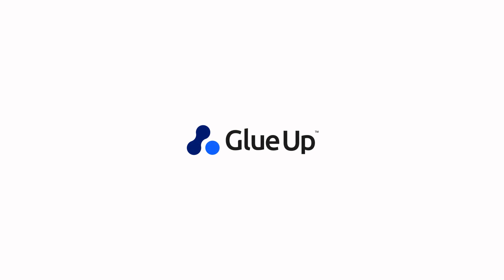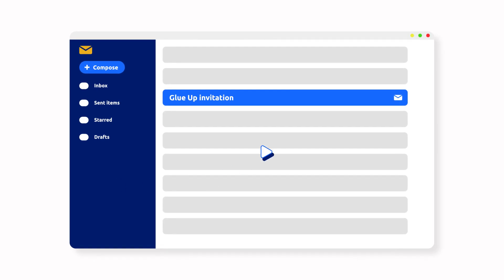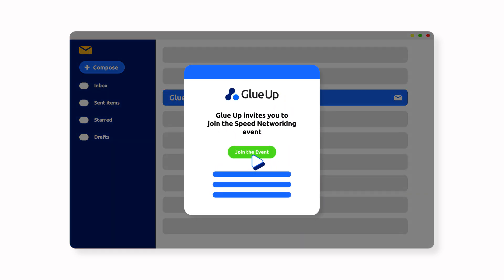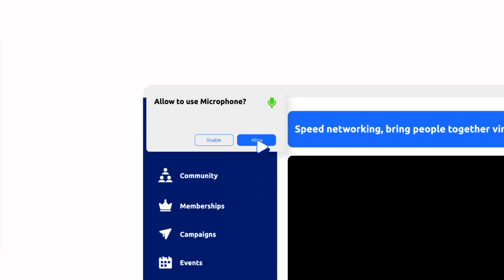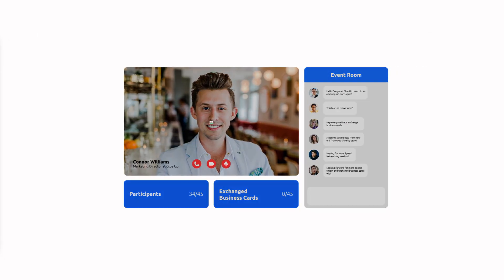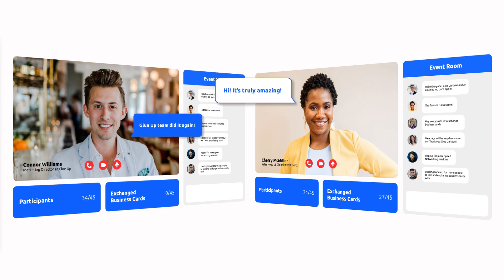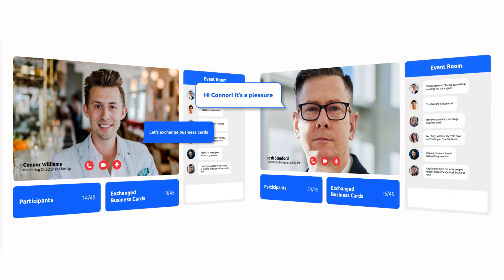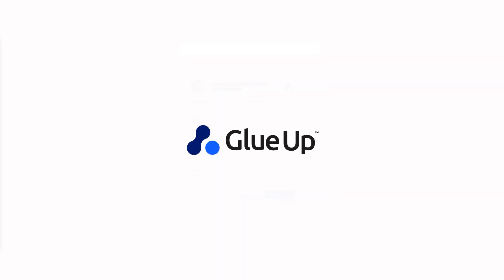How to Join a Virtual Speed Networking Event Using Glue Up’s Speed Networking Solution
Are you planning to join your first virtual speed networking event? Glue Up’s Speed Networking is a great solution that enables attendees to build meaningful relationships and expand their professional network online.

In this video, we'll show you the steps for successfully joining an event using the Speed Networking platform for you to engage immediately with smooth registration.